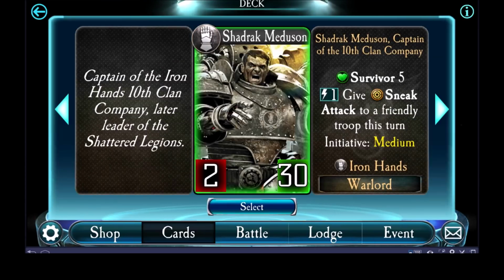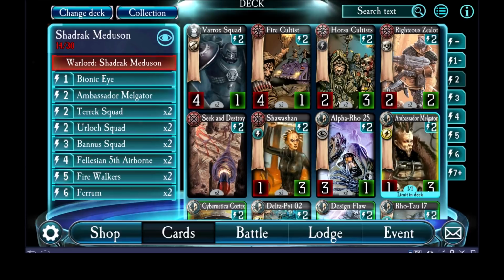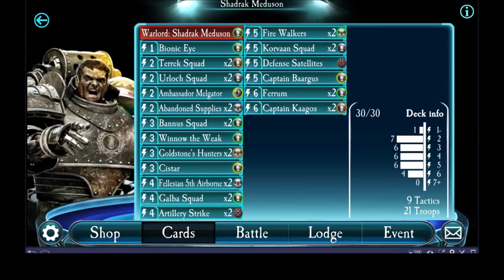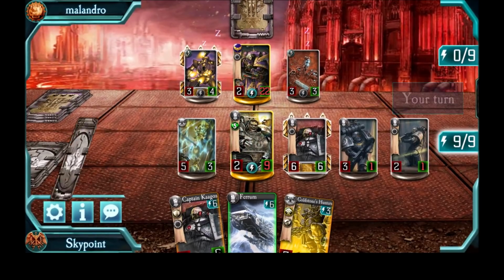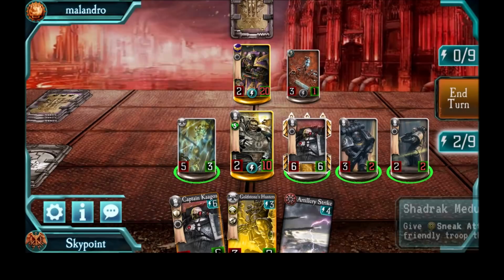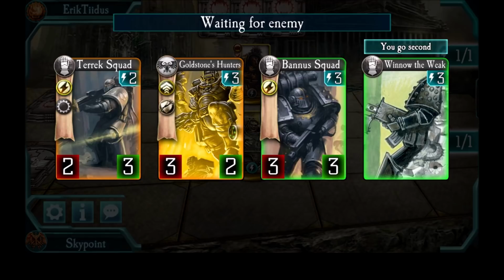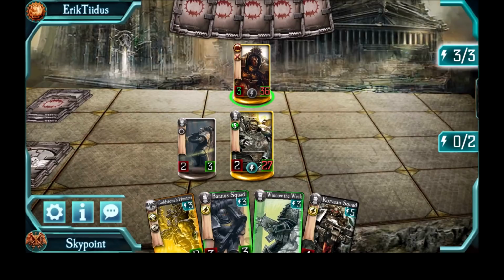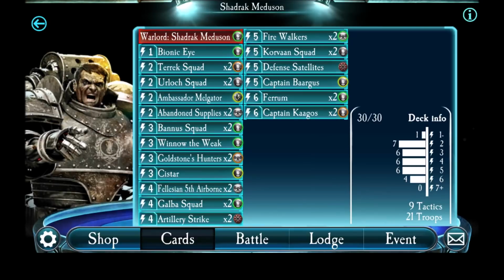Let's Learn Horus Heresy Legions Episode 9 : Deck building with Shadrak Meduson & 3 Wins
n this video I talk through my approach on how to build a deck for the Iron Hands warlord Shadrak Meduson in Horus Heresy: Legions (available on Android and iOS). I then demonstrate how this deck plays on mid Terra with 3 matches, against Fabius Bile, Vulkan, and Angron.

This video is really aimed at newer players trying to figure out how to build their decks and is the ninth episode in my "Let's Learn Horus Heresy Legions " series.